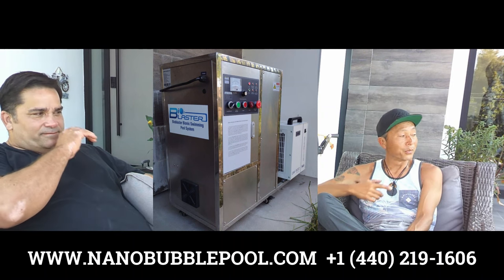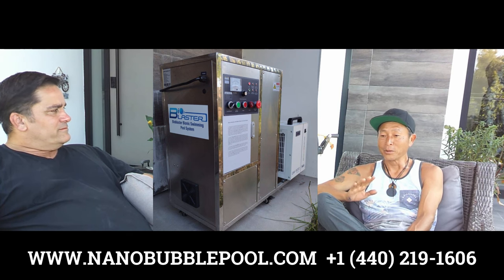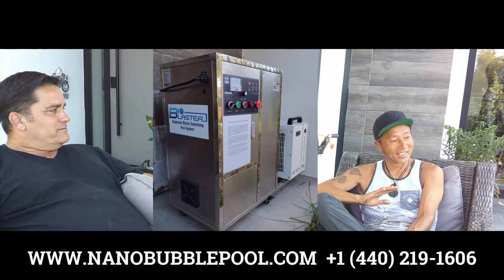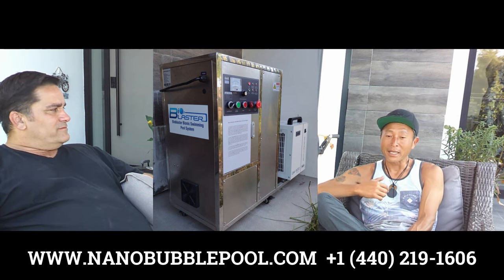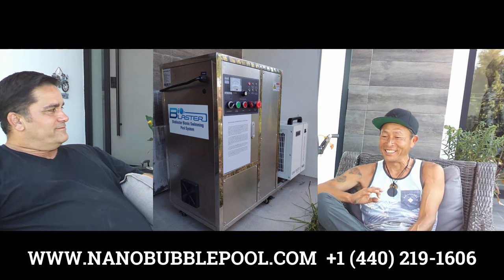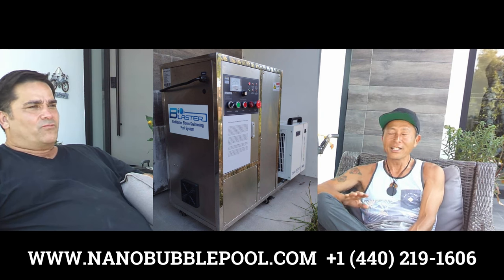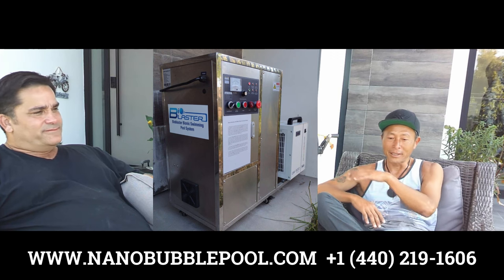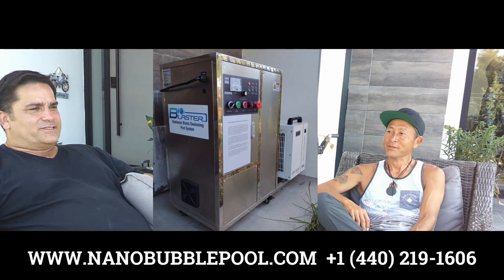Introducing New, Upgraded 100% Chemical-Free, Salt-Free , Chlorine Free Oxygen Pool System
Welcome to the Home of the BiO3Blaster! We introduce our new and Upgraded BioBlaster Bionic Oxygen Chlorine and Salt Free Pool System.

Did You Know That Swimming In A Chlorinated Pool Is Actually Hazardous to Your Health!
Now You Can Swim Poison Free in Your Own Pool Using Our Bioblaster Bionic Nano Oxygen™ Automated Chlorine/ Chemical Free/H2O2 Free No Salt Swimming pool System
Do you love to swim, but hate the way the chlorine makes your hair and skin feel?
Are you worried what the toxic chemicals in pool water are doing to your children when they swim?
Now Available, a new way to purify and sanitize your pool without the addition of toxic chlorine or heavy salt and chlorine mixtures and saturate your body in massive amounts of Oxygen!

Our patent pending pool system allows you to keep bacteria and algae at bay using a unique blend of ozone hydrodynamic mixing and mineral ions that have been demonstrated to kill germs for thousands of years, all without nasty stinky smelly poisonous chlorine, and still keep your water crystal clear, and saturated with oxygen all season or all year long.

Powered by:
Ultra-Powerful Ozone Equipment